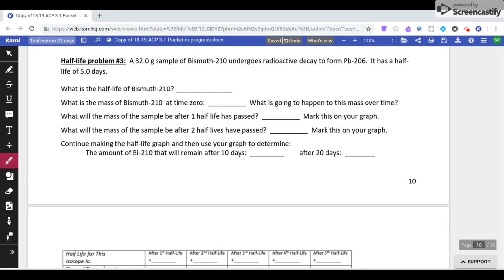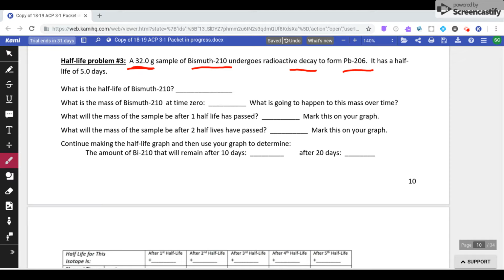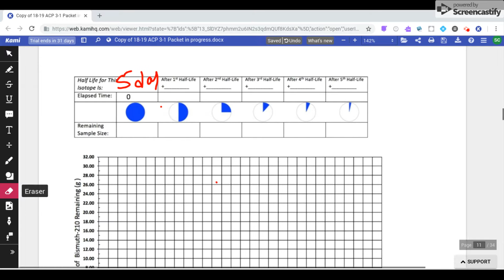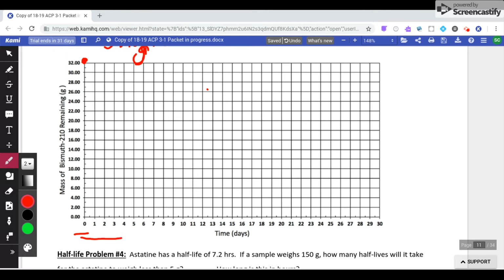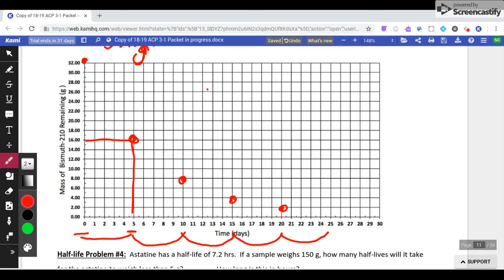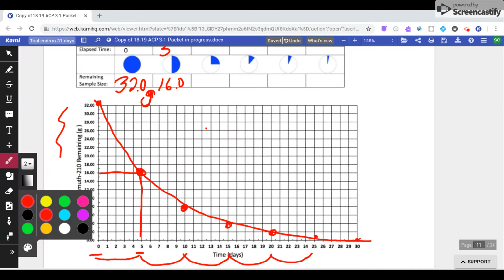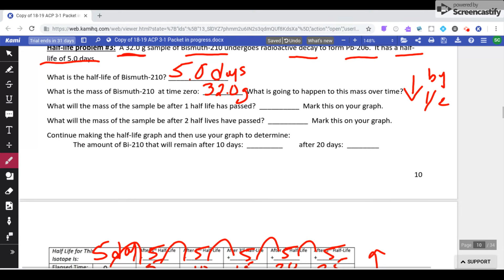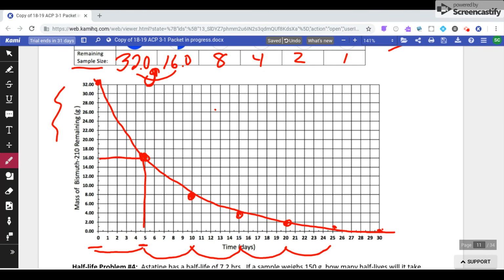Half-life Notes 4 of 6